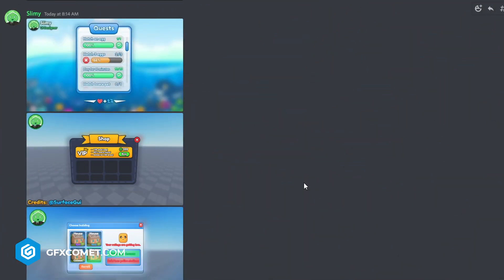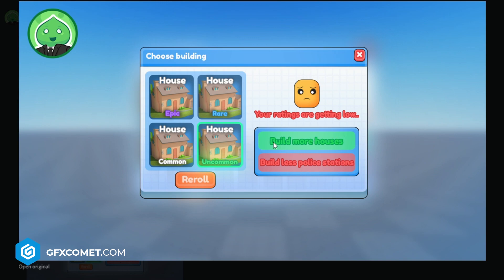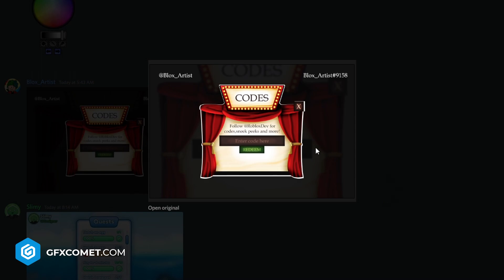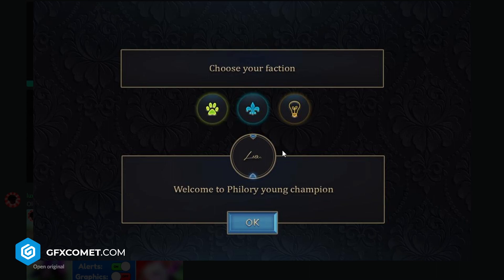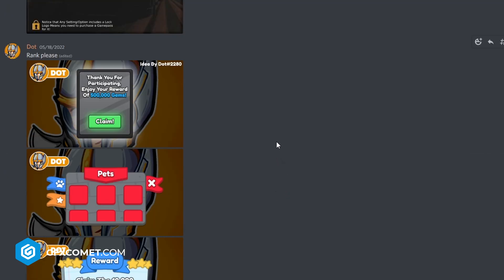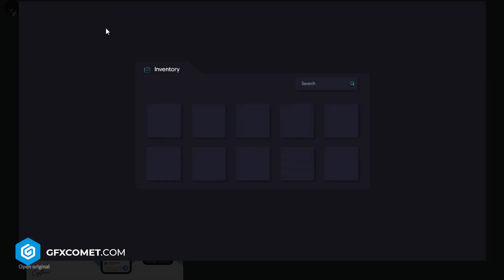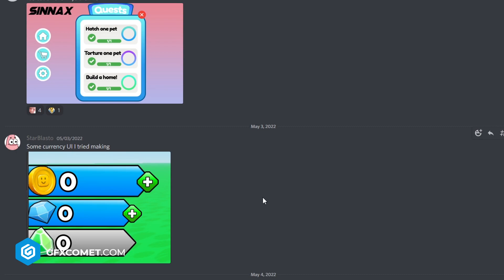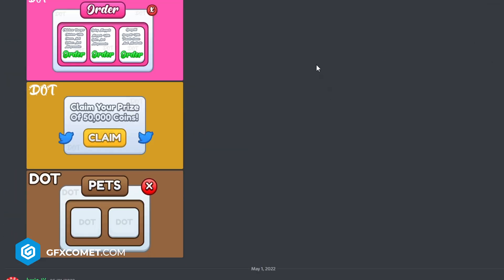Rating Your LATEST UI Designs! (Roblox)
Social Media!